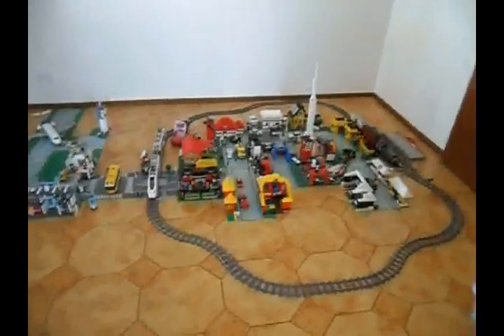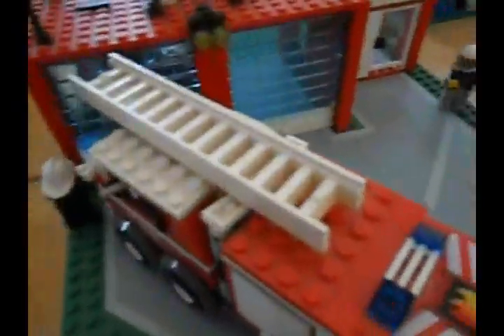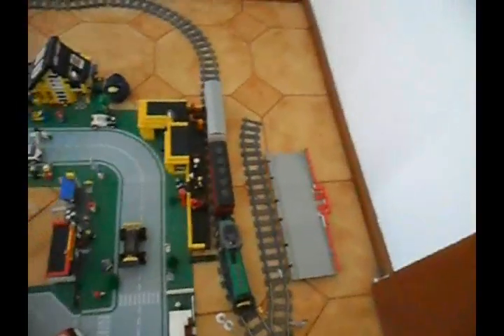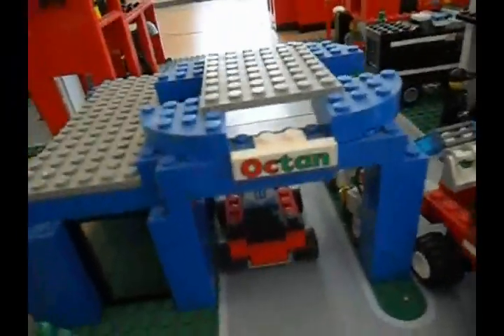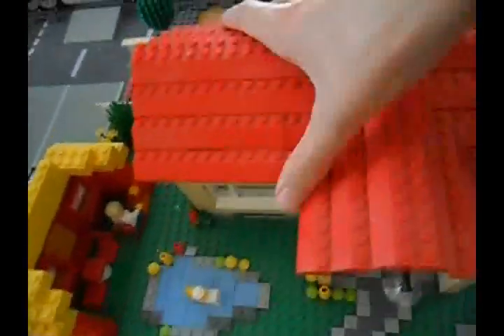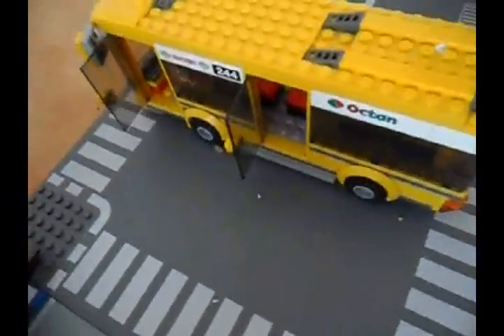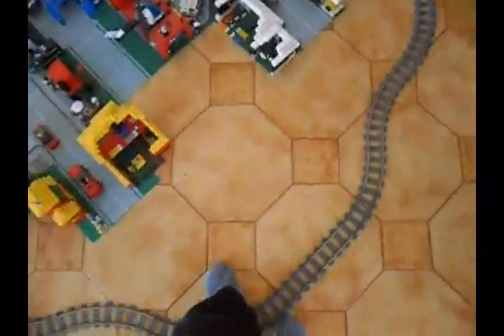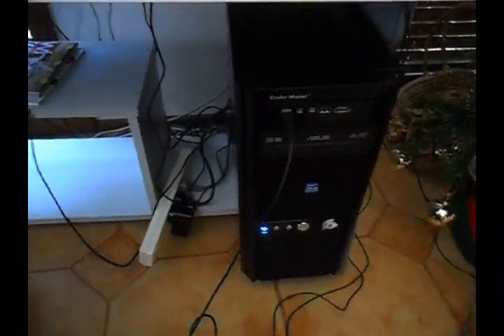Legona Brickville tour.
This is not another Legona Brickville town update. This is a full on tour of Legona Brickville! In this video I show you every building in town and some facts about the town. I also tell you the future plans I have for the town.